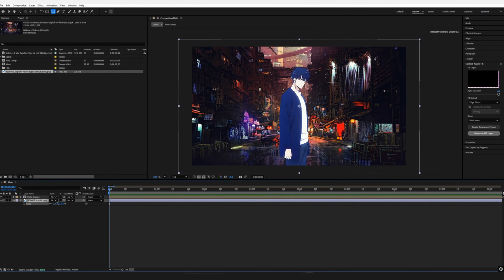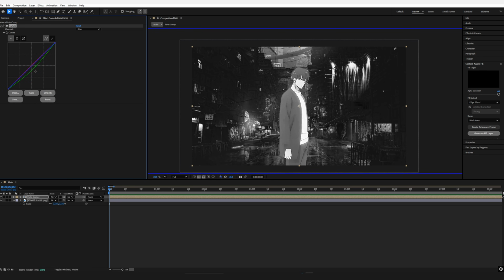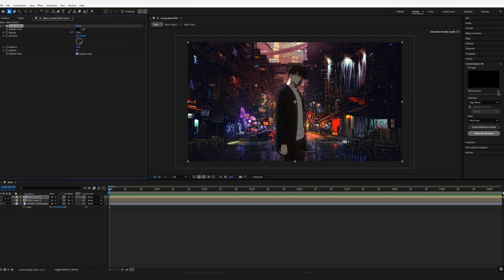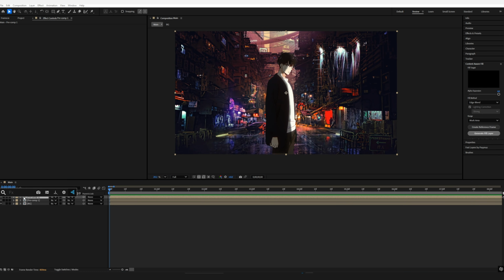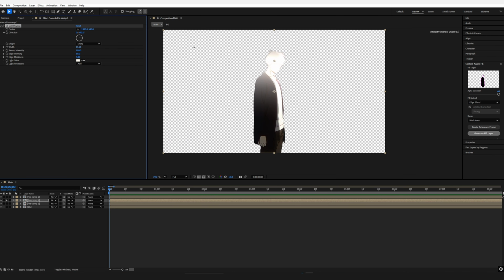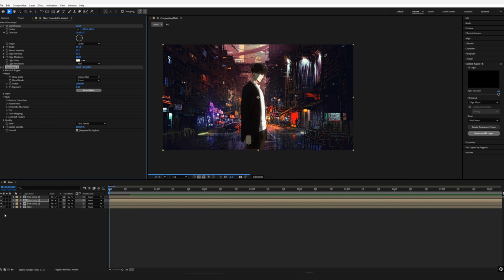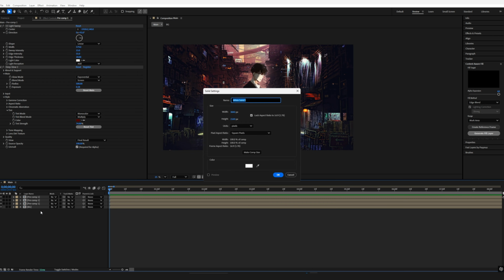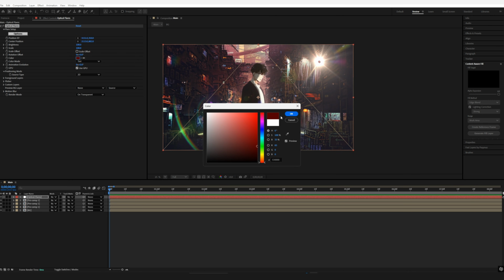BASIC COMPOSITING for Beginners | After Effects Tutorial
In this video, I go over some beginner compositing techniques in After Effects.

If you have any questions please comment them.